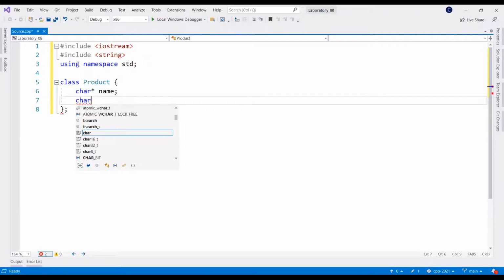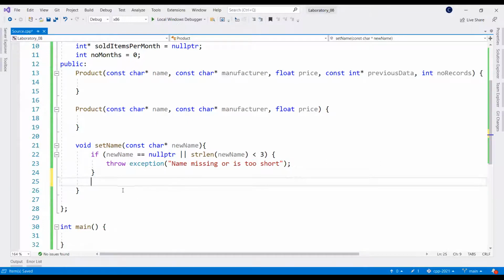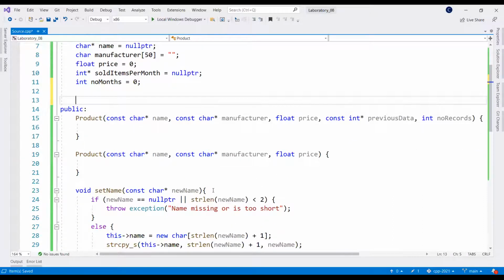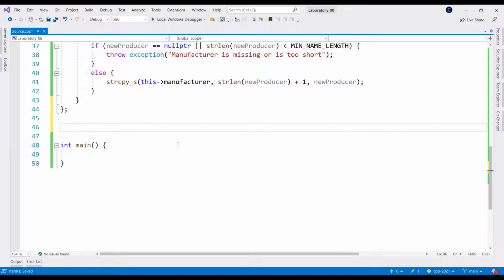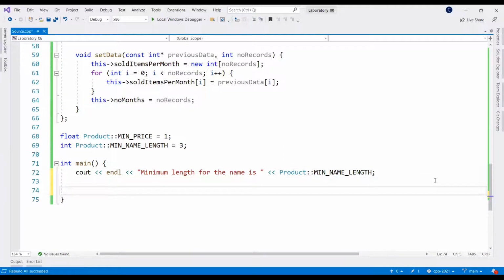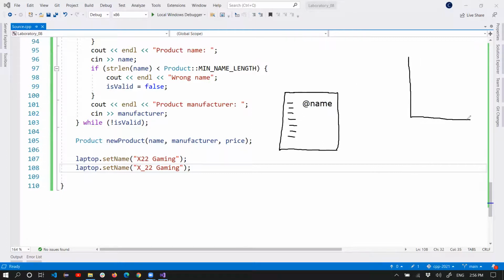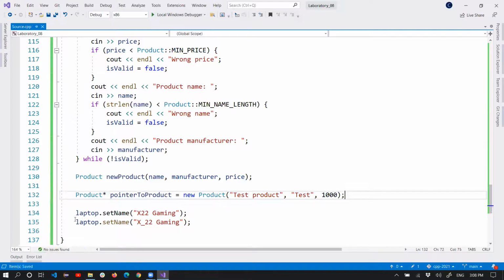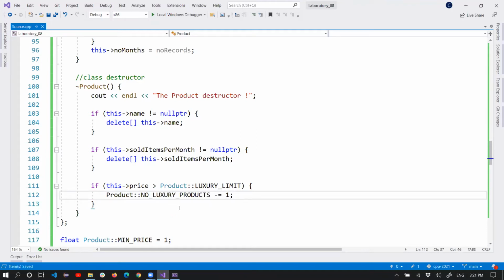12 C++ OOP Laboratory 08 - Classes, static attributes, memory leaks, class destructor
C++ OOP Laboratory 08 - Classes, static attributes, memory leaks, class destructor

Presentation from the Object Oriented Programming in C++ laboratory

Students are require to go through the course materials as the presentation covers only parts of the course discussions (sometimes the recording was paused or stopped)